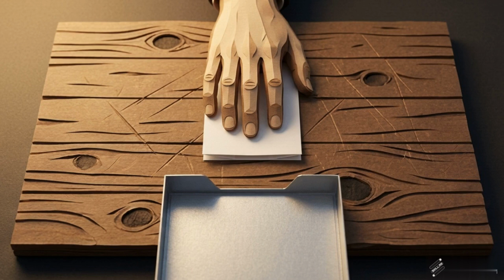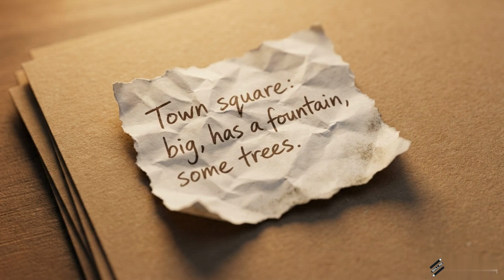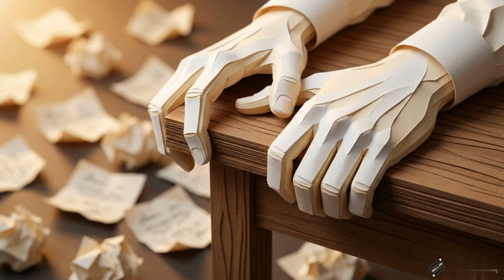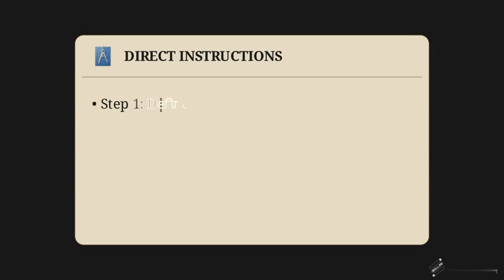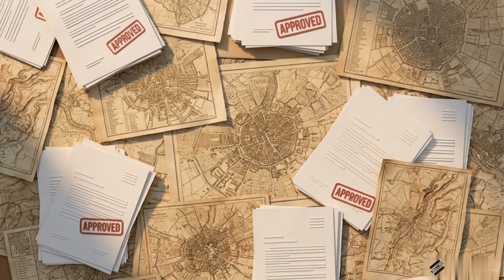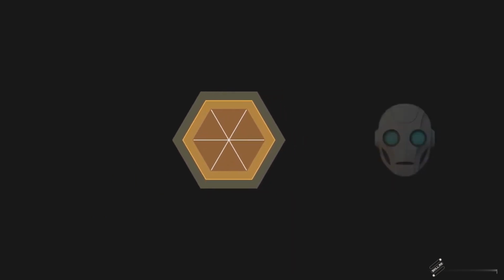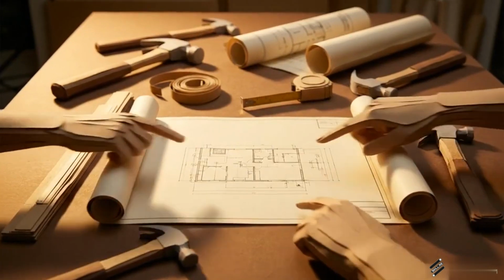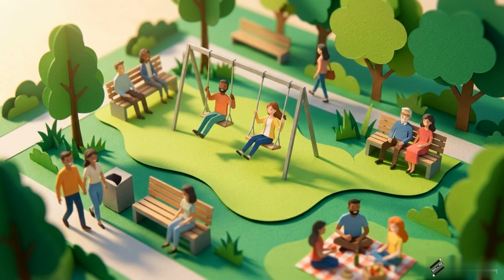CAP Certification: Multi-Modal Prompting: Text, Images, and Documents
Multi-Modal Prompting: Text, Images, and Documents

Everything AI professionals need to know about multi-modal prompting: text, images, and documents. From fundamentals to advanced techniques, with hands-on exercises and real-world case studies.

In this lesson from the CAP Certification program, you'll learn:

• Conduct a thorough assessment of current state and capability gaps
• Define clear success metrics aligned with business objectives
• Engage stakeholders early and maintain transparent communication
• Implement in phases with clear milestones and review points
• Build capability through training and knowledge transfer